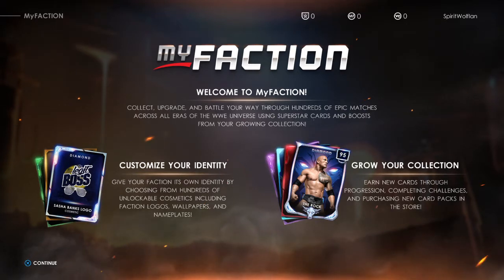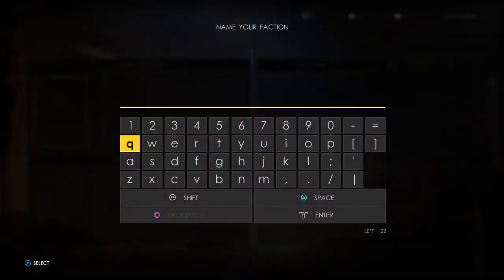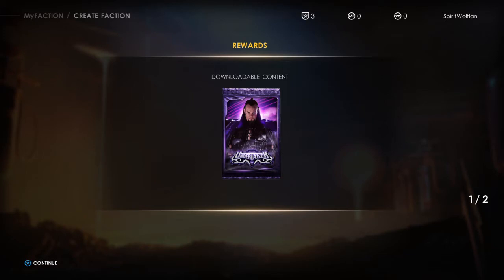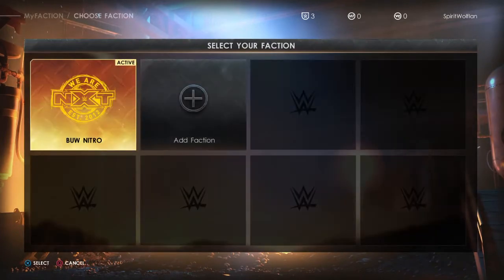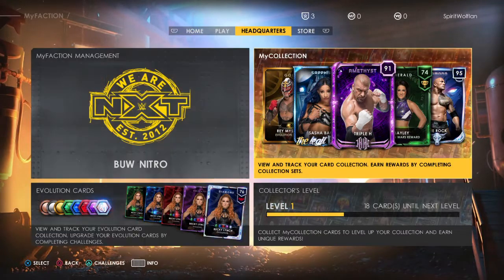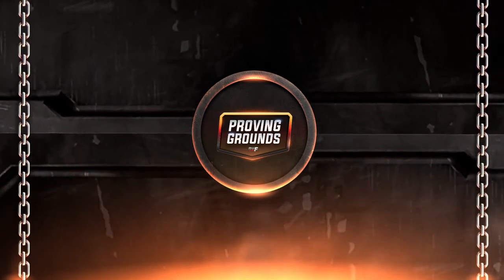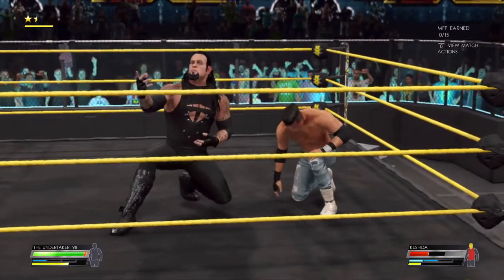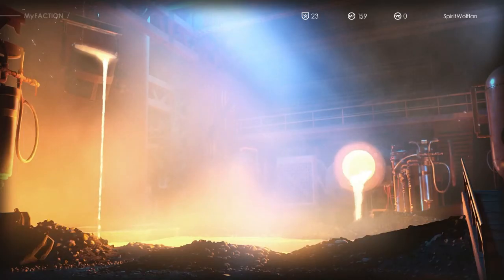WWE 2K22 My Facion PlayThrough Part 1